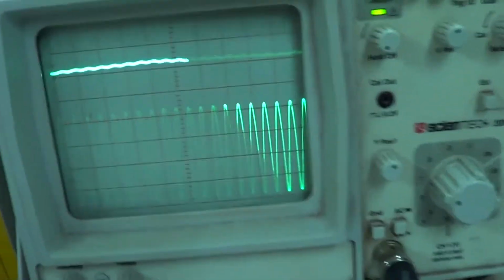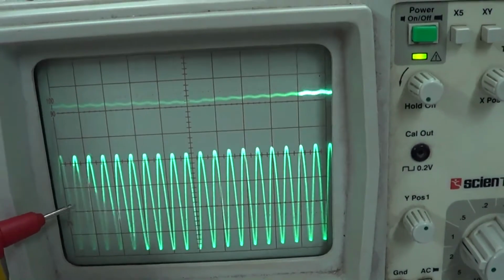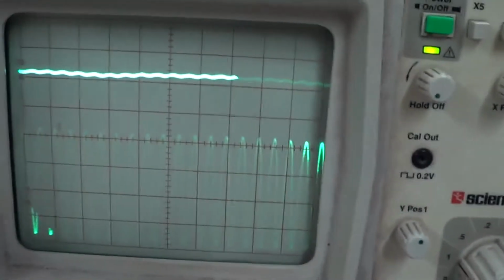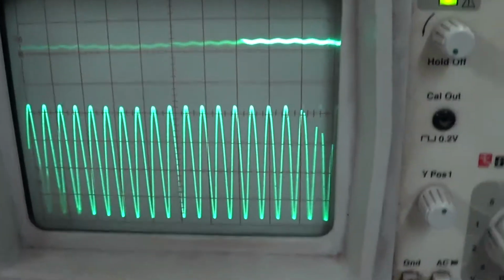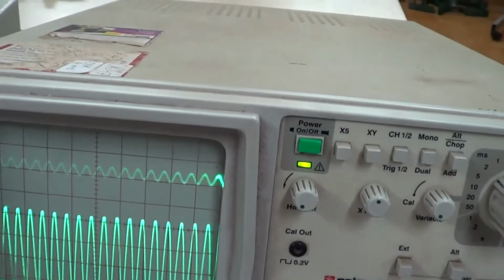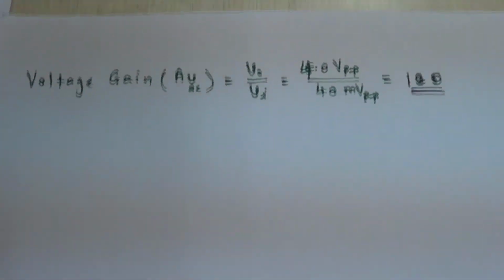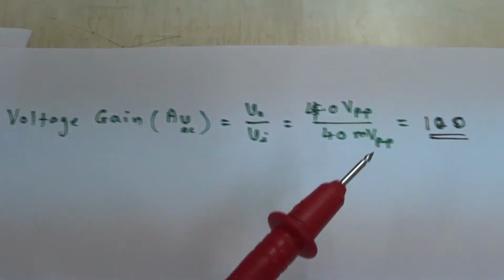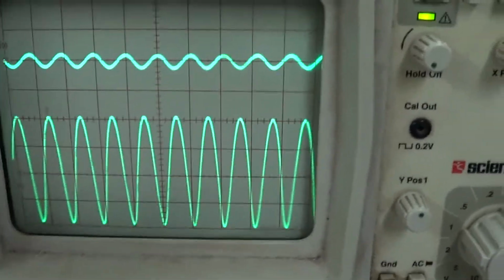02- AC gain of CE amplifier | Basics of CE Amplifier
AC gain of CE amplifier